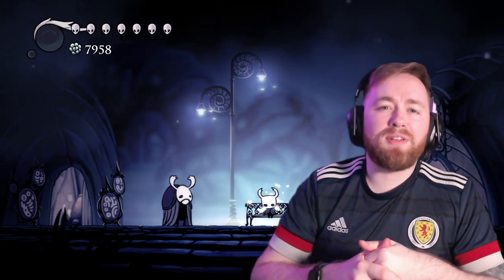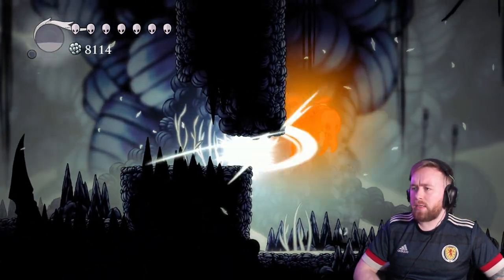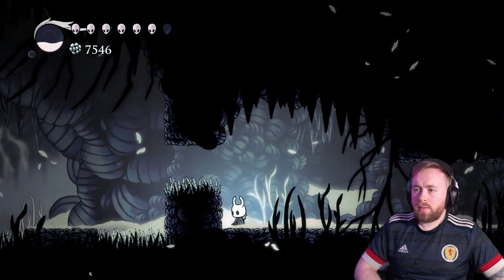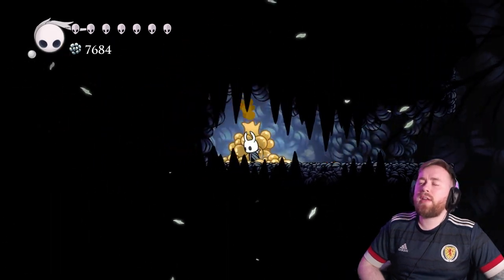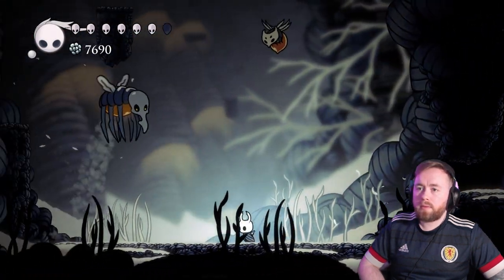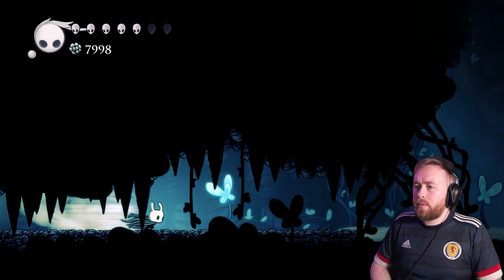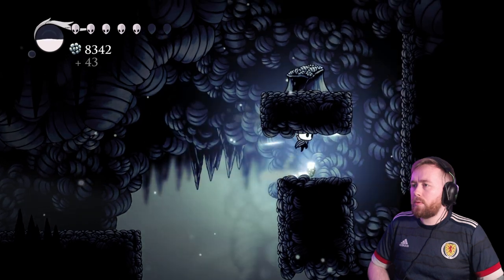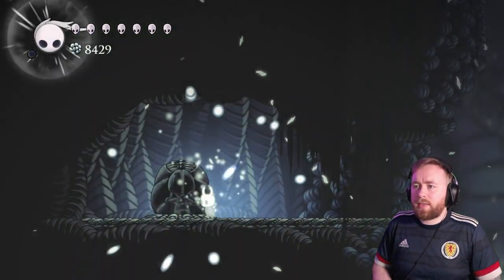Kingdom's Edge and the Colosseum of Fools | Hollow Knight | Part 9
We reach the Kingdom's Edge and bump into Hornet again before reaching the grounds of the Colosseum of Fools.